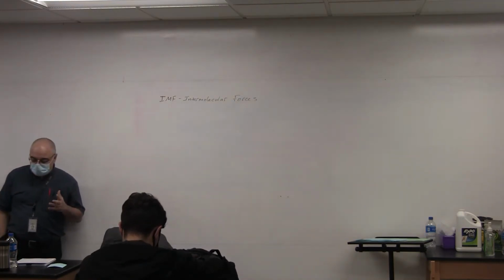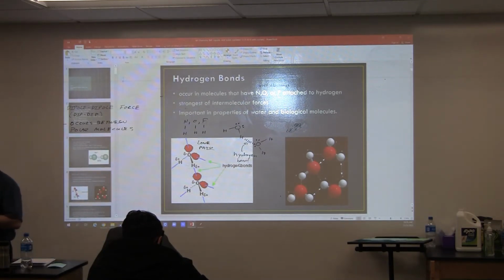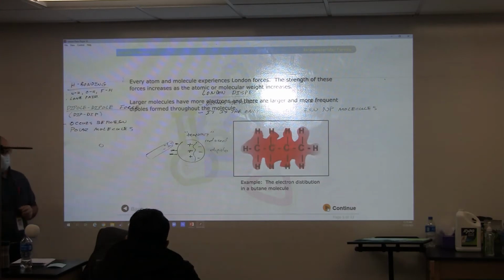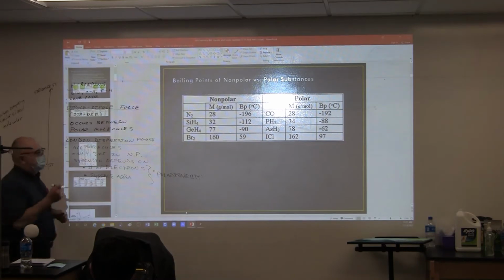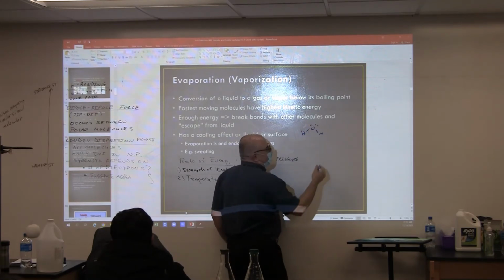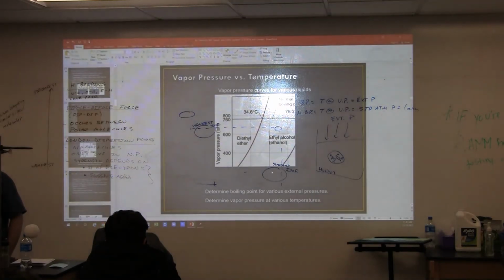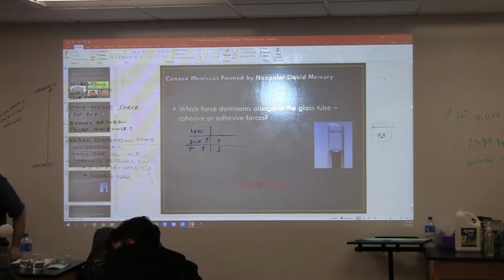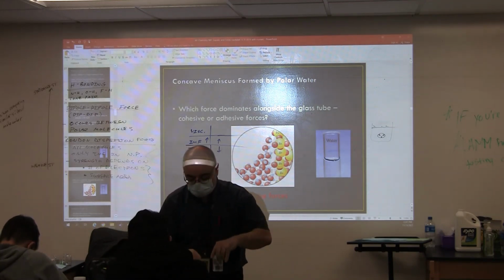imfs and liquids video 1